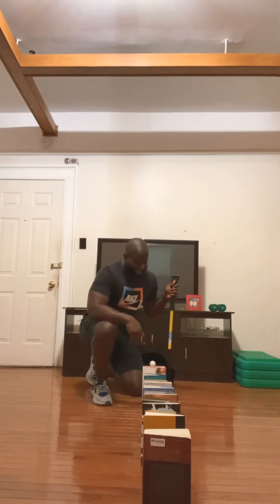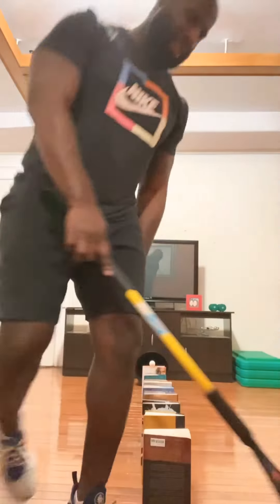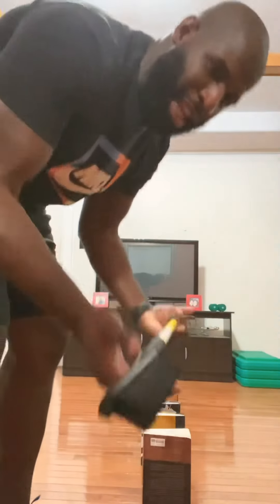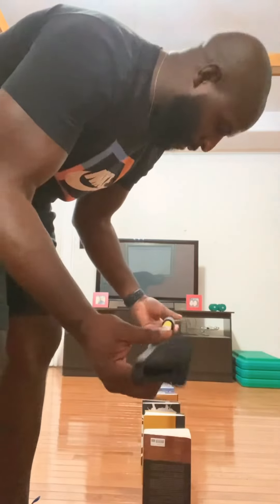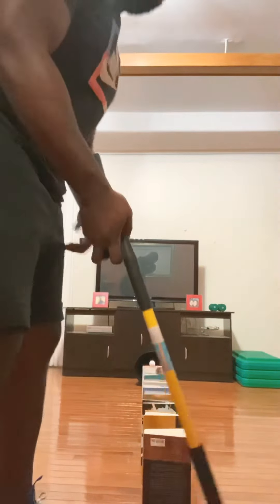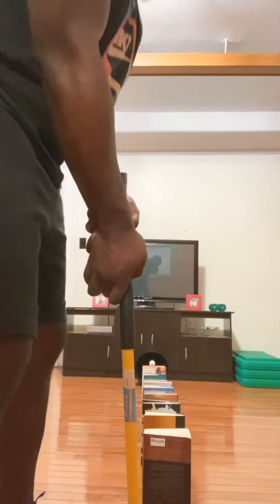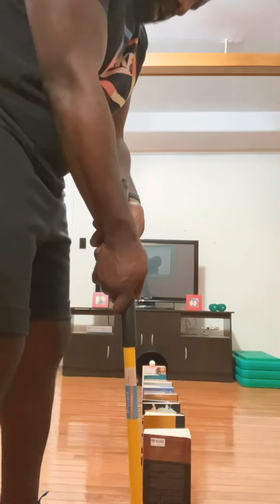Virtual Fitness Day 47: Part 5 Domino Effect (Extra Credit)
Golf activities you can enjoy from home!